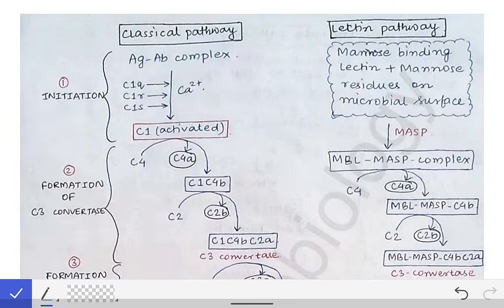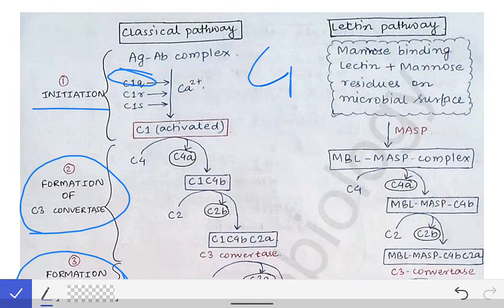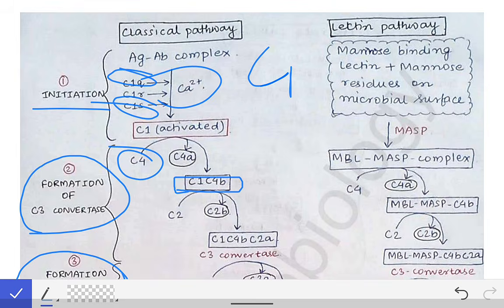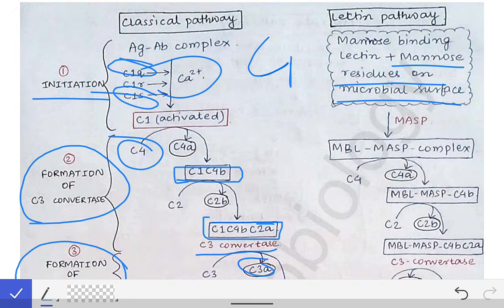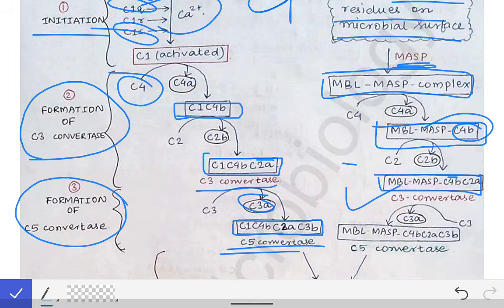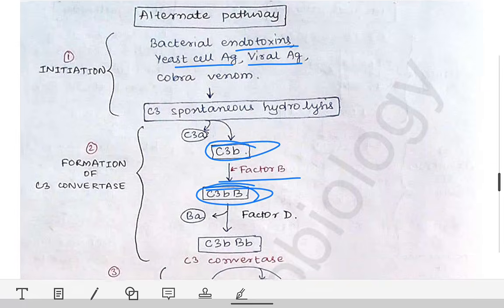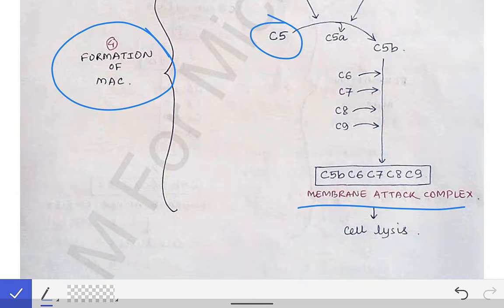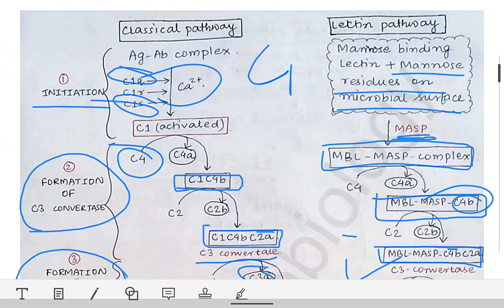Complement (Part-2) | Classical pathway | Lectin pathway | Alternate pathway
This is 2nd video on Complement which describes 1️⃣ Classical pathway 2️⃣Lectin pathway 3️⃣ Alternate pathway of Complement activation.